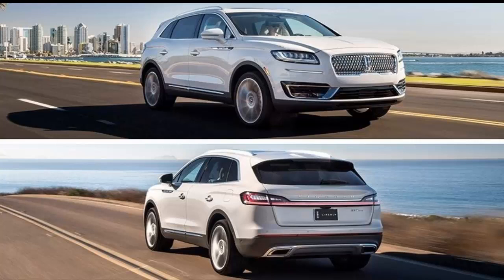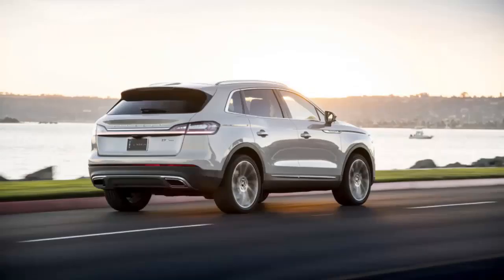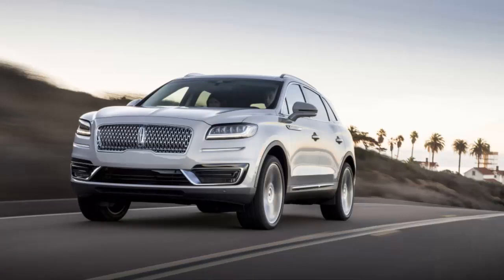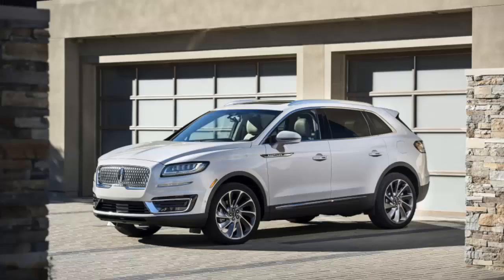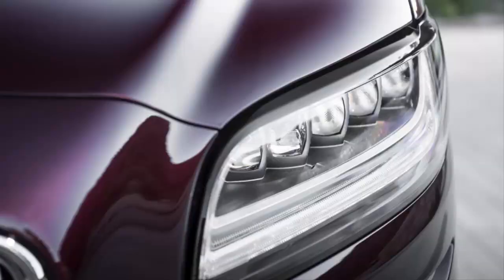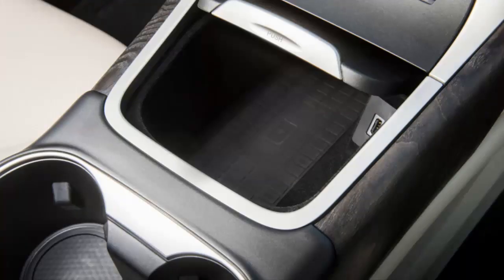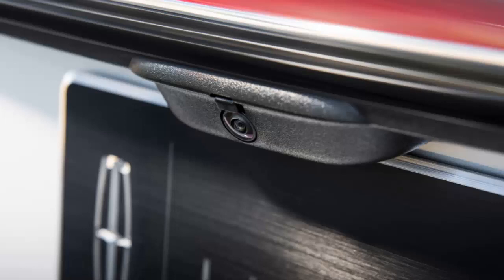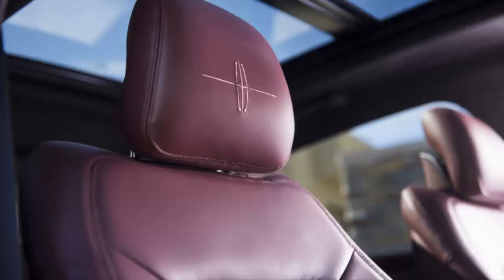2019 Lincoln Nautilus docks at L.A. Auto Show – The New MKX Replacement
2019 Lincoln Nautilus docks at L.A. Auto Show – The New MKX Replacement